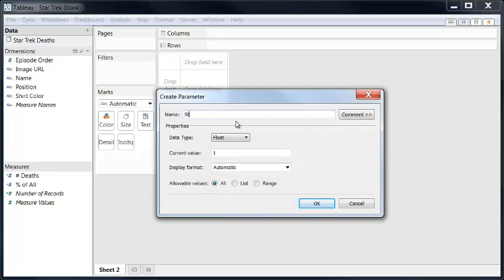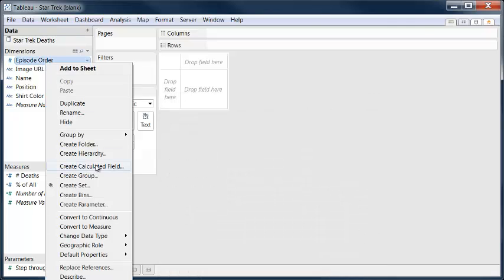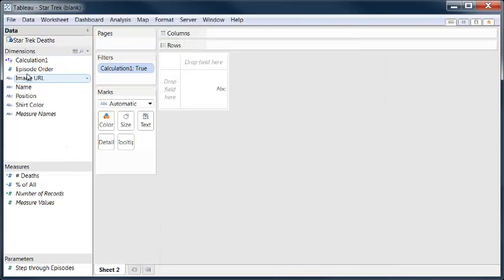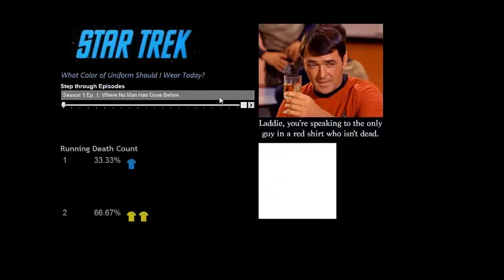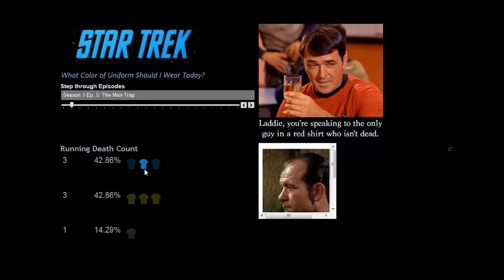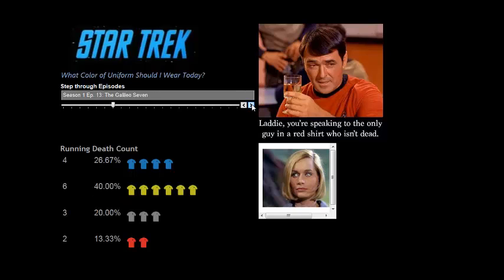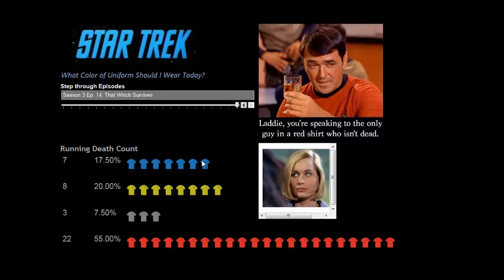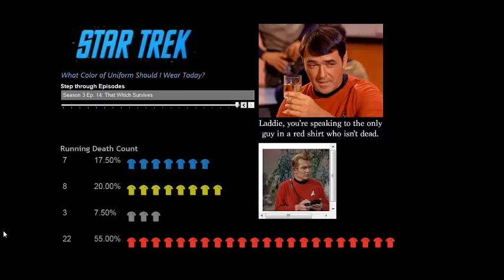3 Minute Win #2 - What Color of Uniform Should I Wear?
We've all heard the jokes about "redshirts" in the original Star Trek.  But is it true?  Should you avoid wearing red?  I decided to build a dashboard to find out -- in under 3 minutes...